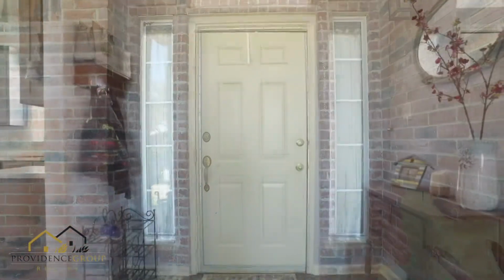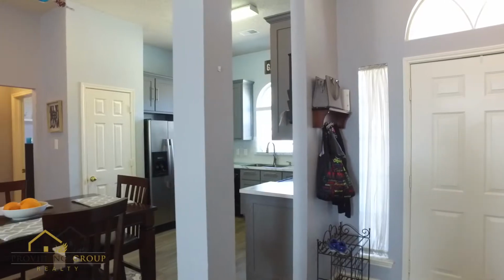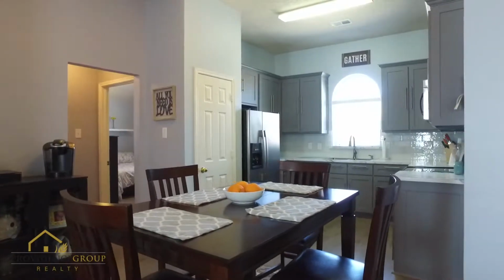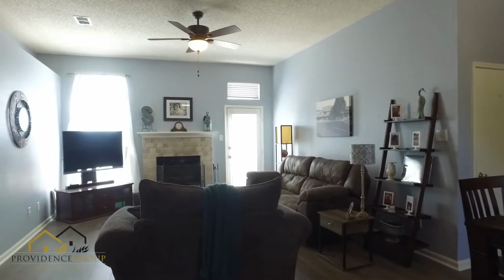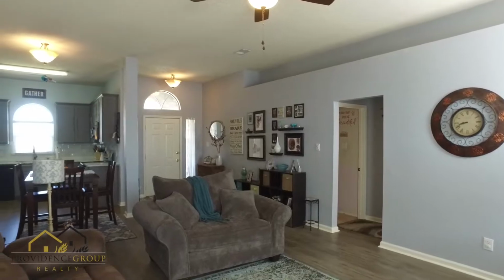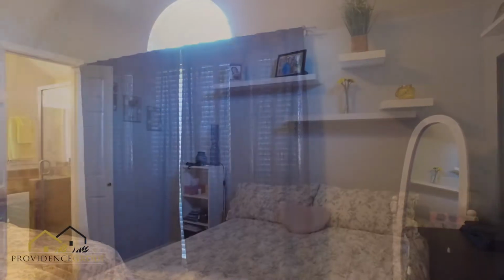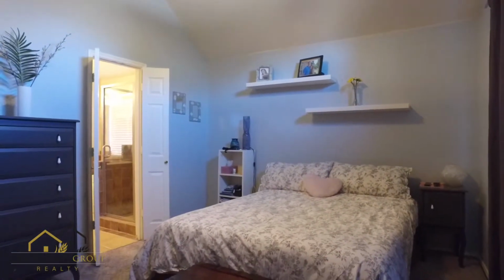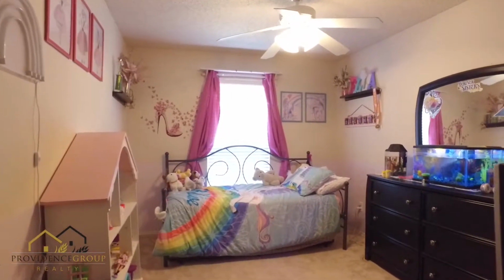🔥🔥🔥 FOR SALE - 550 Appomattox, Mesquite, Texas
🔥 Open House - 550 Appomattox, Mesquite, TX
👀 Saturday, March 30th, 2019, 2-4pm (or call Sam Thomas for a personal tour 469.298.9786)
🏡 3beds, 2baths, 2 car garage, cul-de-sac lot!
✔✔✔ Open concept kitchen flows directly into the dining area & living room, perfect for entertaining guests & everyday living. Kitchen features modern gray cabinets, soft-close drawers, updated hardware & a stylish backsplash.
🤷‍♂️ Need help with the down payment? As Sam about down payment assistance programs and if you qualify.